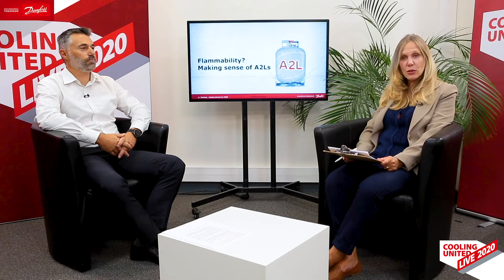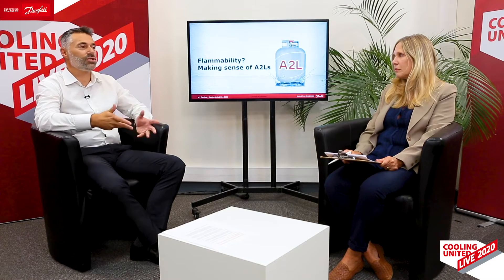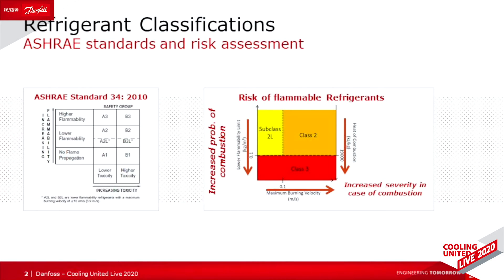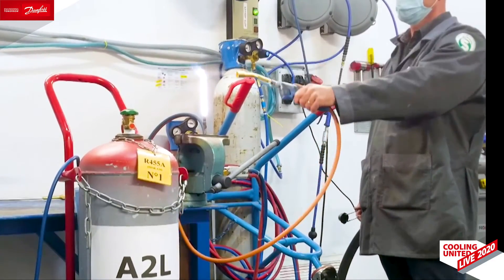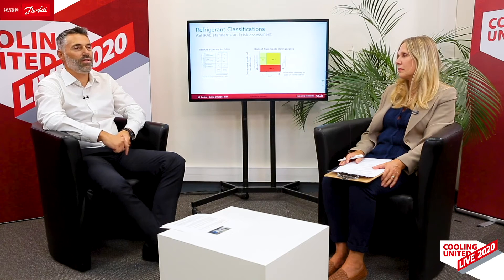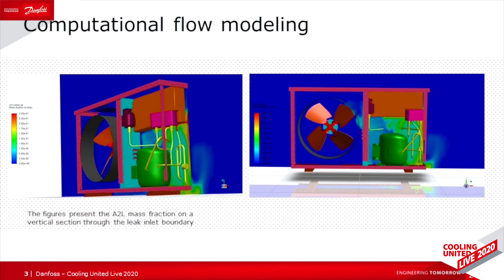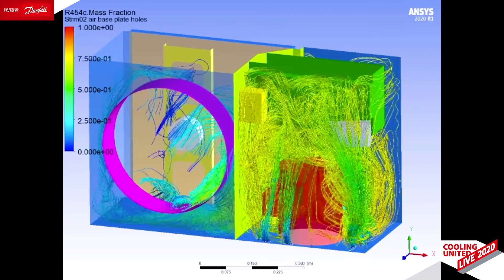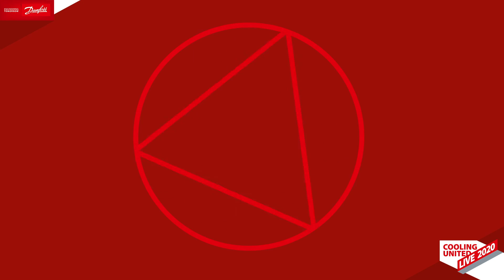Flammability? Making sense of A2L refrigerants | Cooling United Live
Not all flammable refrigerants are created equal. In this session, we’ll help you navigate what makes A2Ls mildly flammable and what that means for your risk assessment approach and strategy.